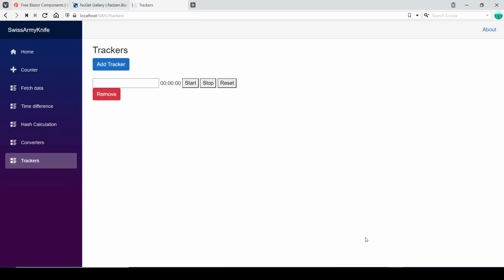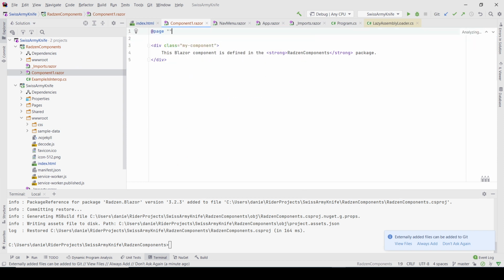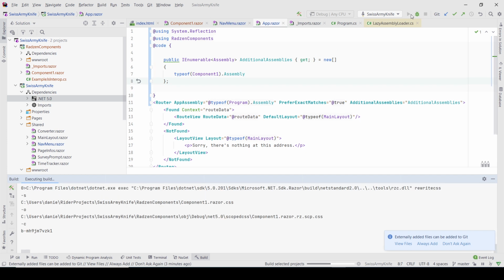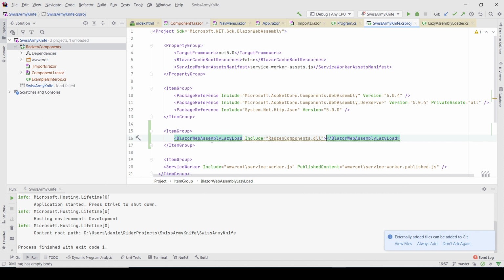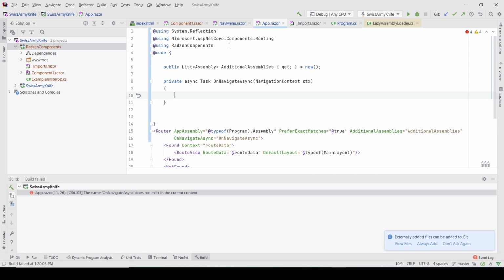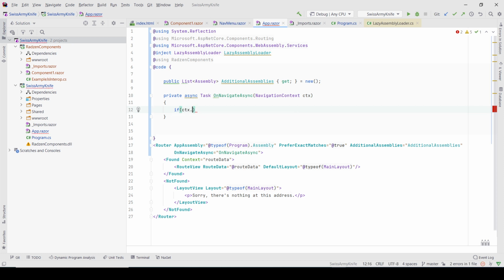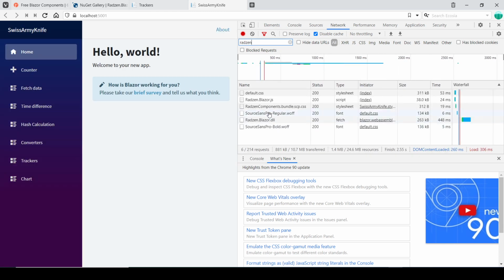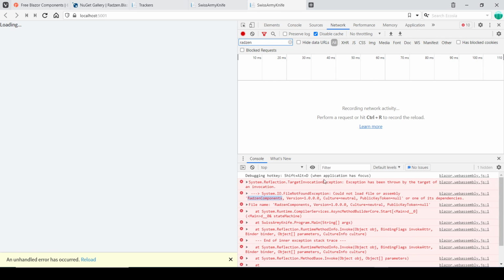Blazor WebAssembly - Lazy loading for better performance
In this video I add a Razor Class Library containing Radzen Components. This dll will be lazy loaded only if required. The same method can be used with other dlls that are not immediately required.

Note:
There is a bug in the method "OnNavigateAsync" in App.razor. It should call AddRange on AdditionalLibraries and not replace the instance. Like this:

var assemblies = (await LazyAssemblyLoader.LoadAssembliesAsync(new[]
       "RadzenComponents.dll"
})).ToList();
AdditionalAssemblies.AddRange(assemblies);

Language: C#
IDE: Rider